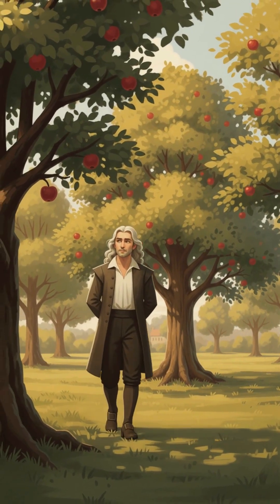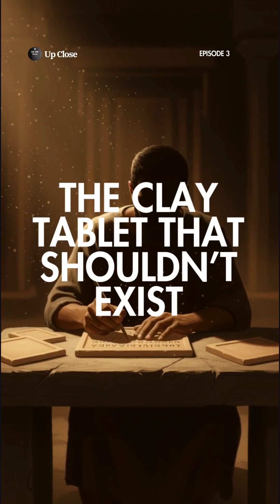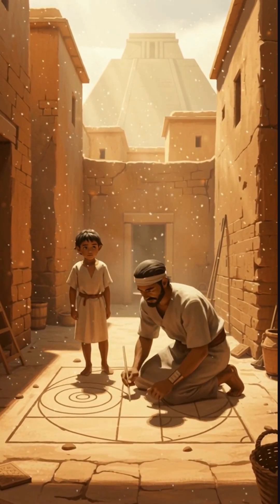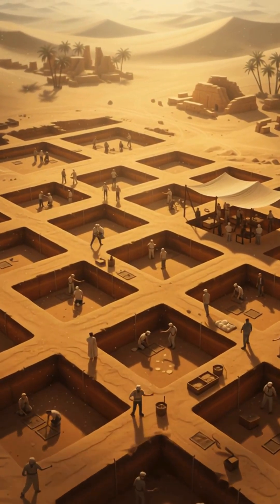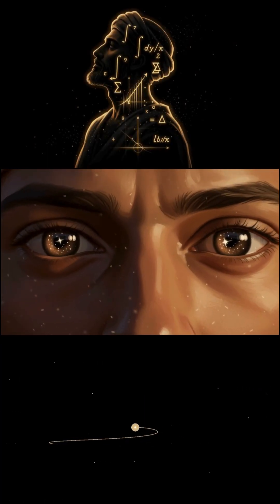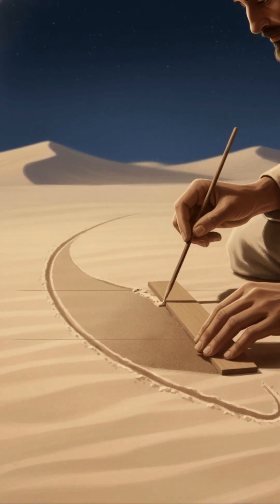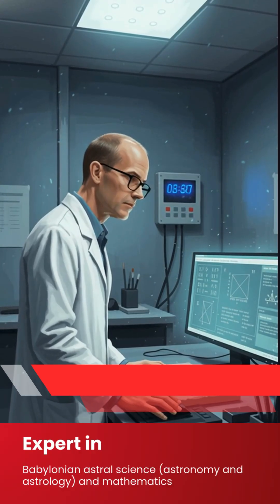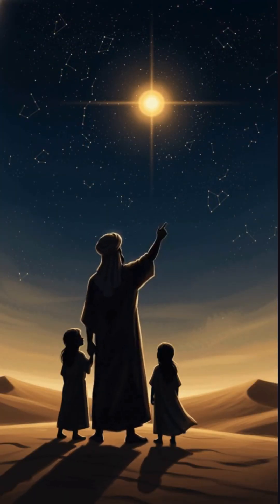The Clay Tablet That Shouldn’t Exist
For thousands of years, humans have looked up at the night sky, trying to make sense of the wandering lights above. Long before modern science — long before calculus or telescopes — Babylonian families stood on desert dunes, teaching their children how to read the heavens.

This video uncovers the astonishing truth: in the 2nd century BCE, Babylonian astronomers were already tracking Jupiter using mathematics strikingly similar to integral calculus. They weren’t just observing the sky — they were measuring motion, area, and change. They cracked open a door Newton would later walk through centuries after.

Journey from ancient stargazers to the foundations of modern science in this cinematic exploration of one of humanity’s earliest mathematical breakthroughs.